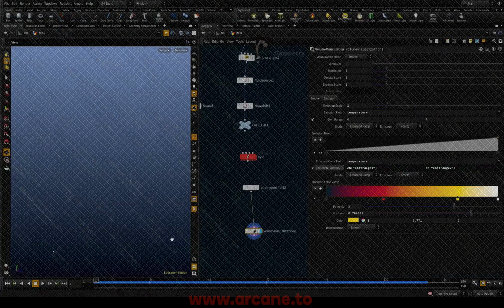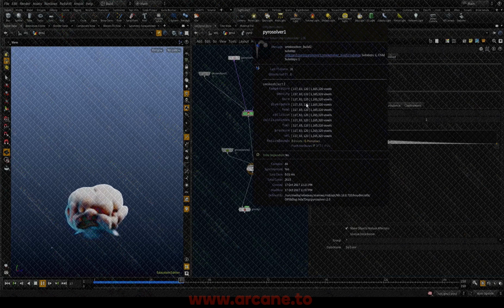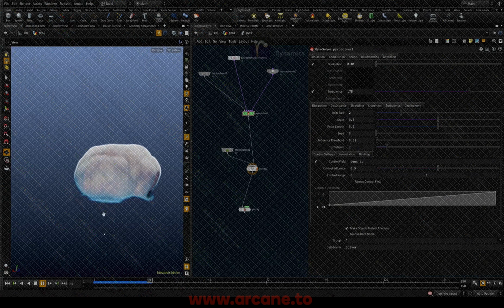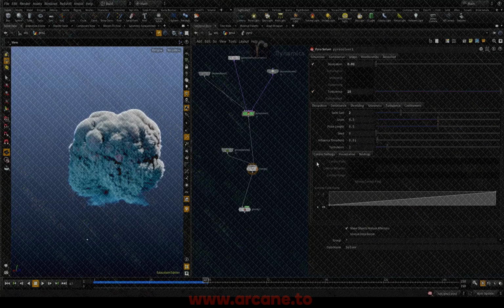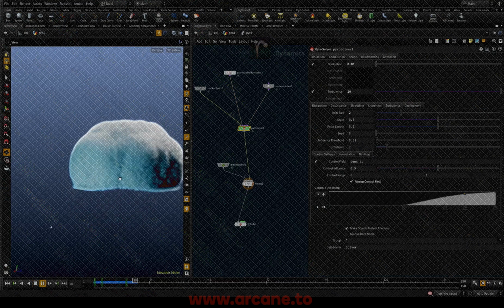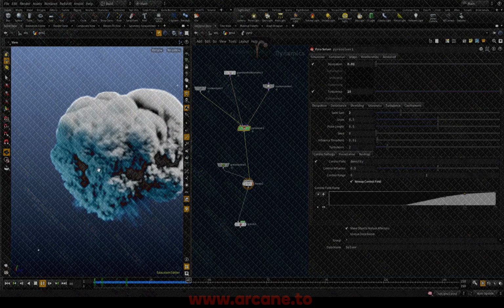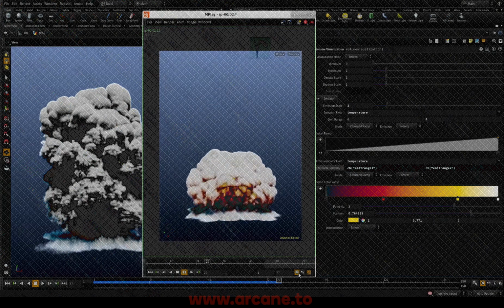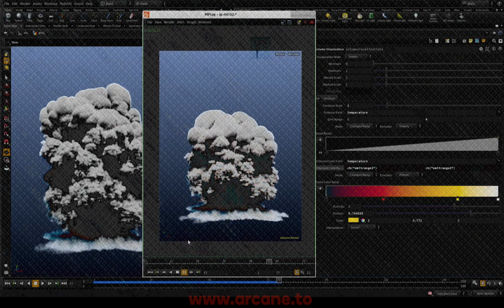5 Explosion Part3